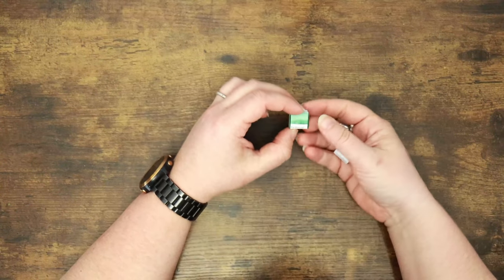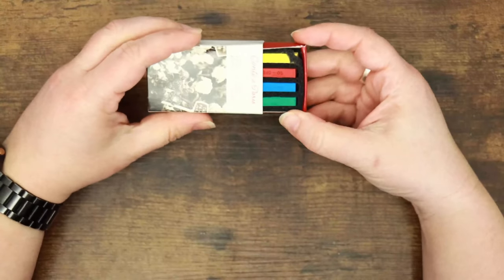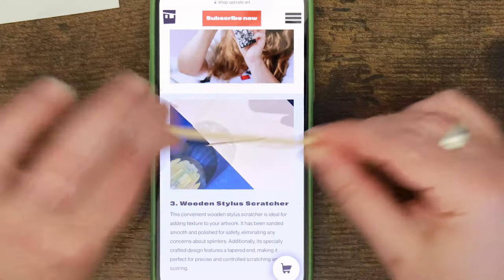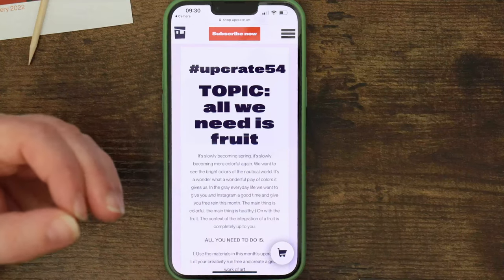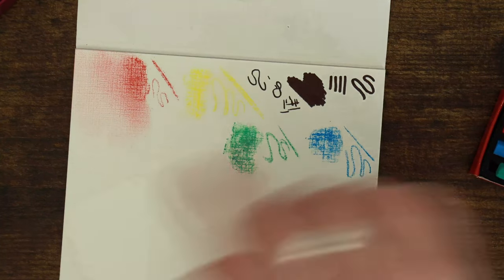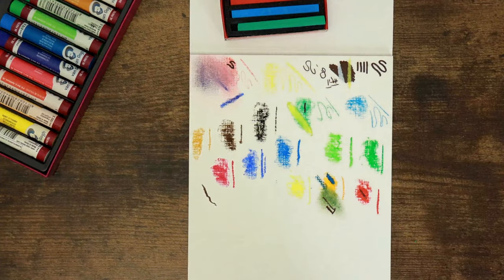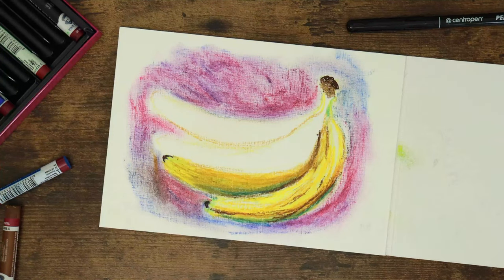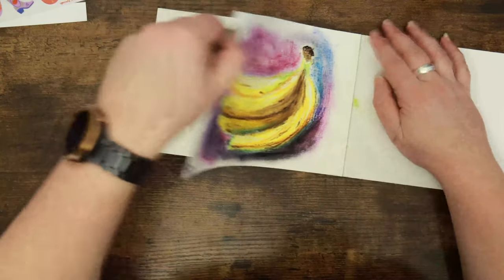Feelin' Fruity! | February Upcrate #54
What do we have here? The monthly box from upcrate provides us with a fresh set of mystery supplies to play with!

Amazon Wishlist for your noseying pleasure:

Musical Attributions:
Channel Jingle
Web: chris-small.co.uk